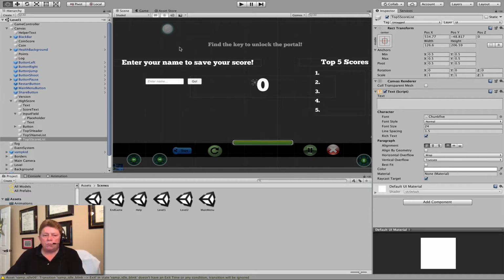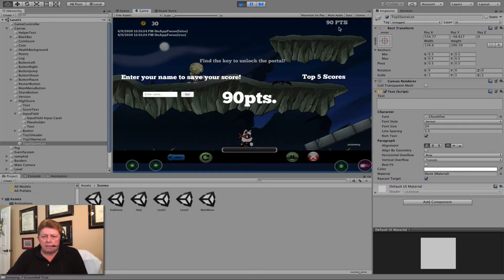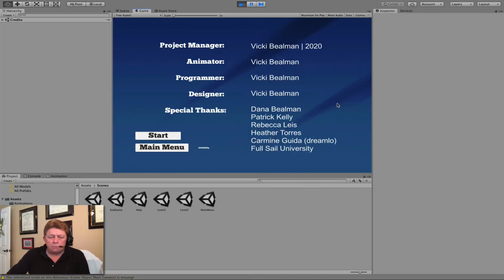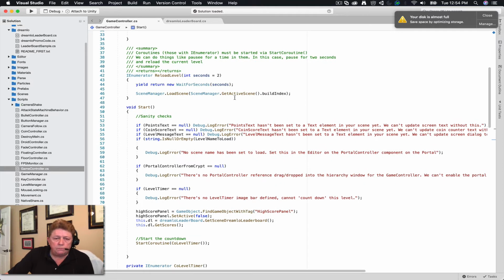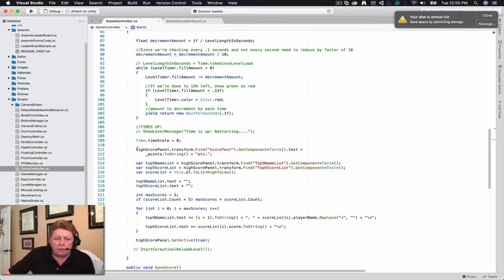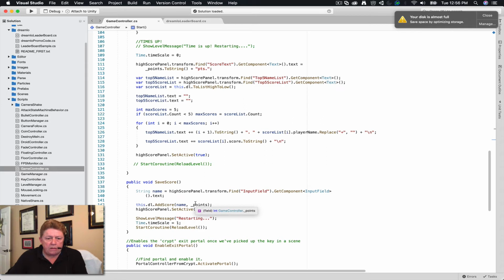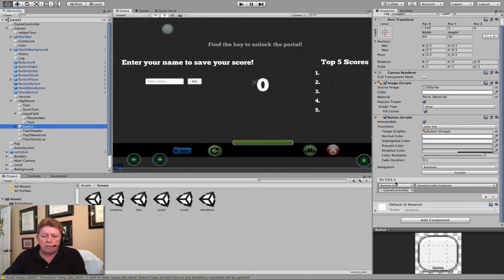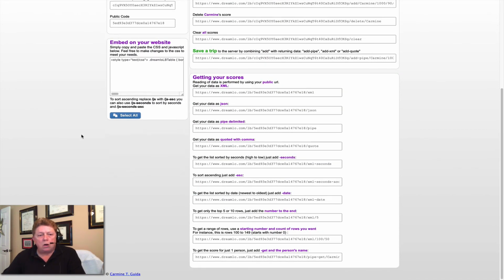Bealman_Milestone_8_screencast